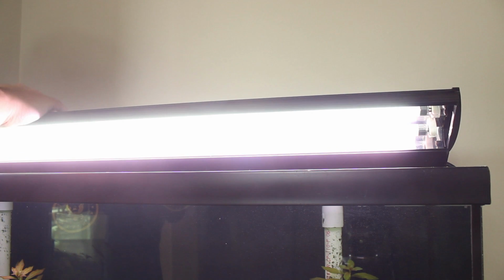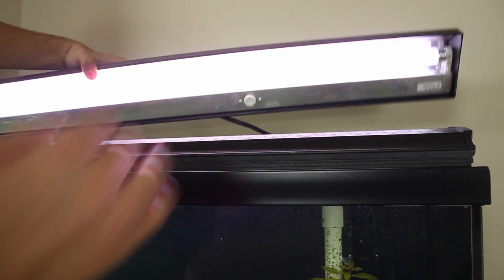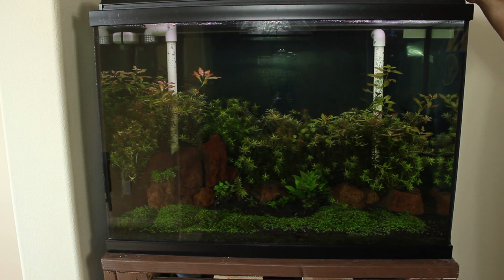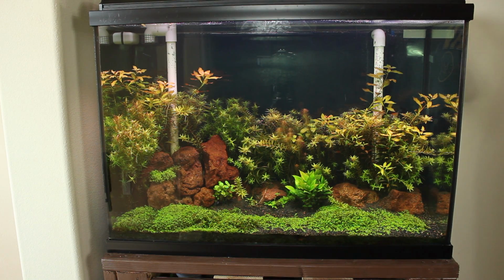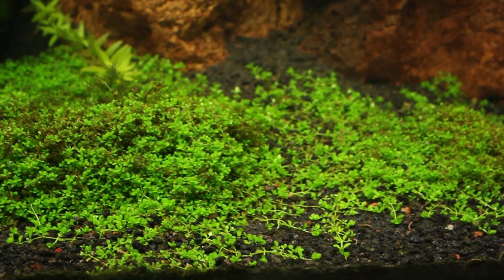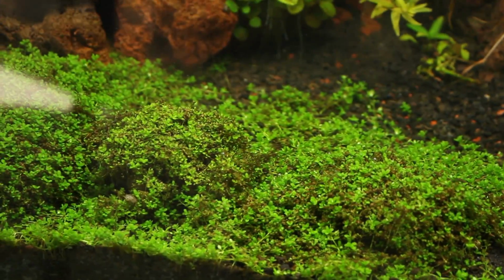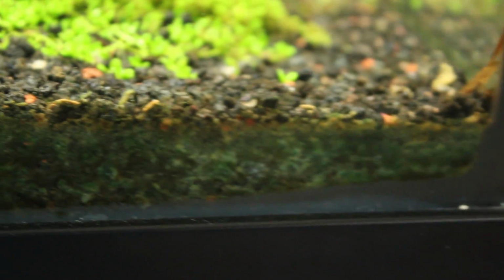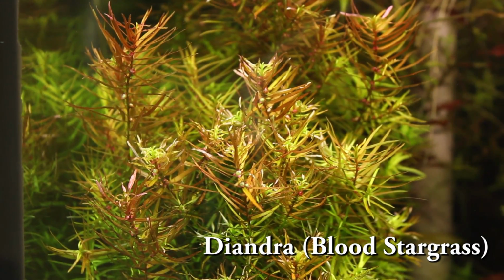What I Use For My Planted Tank